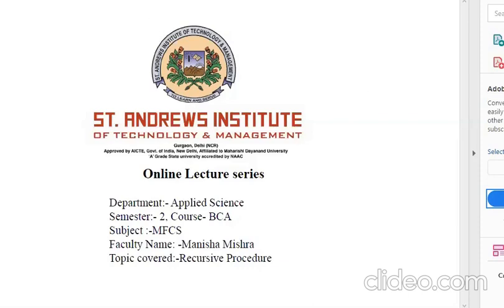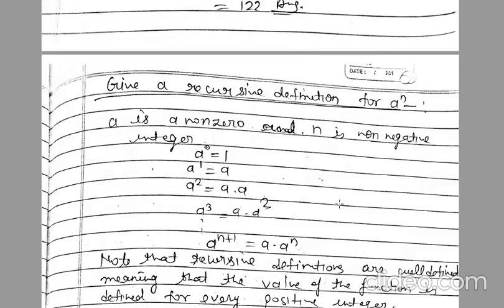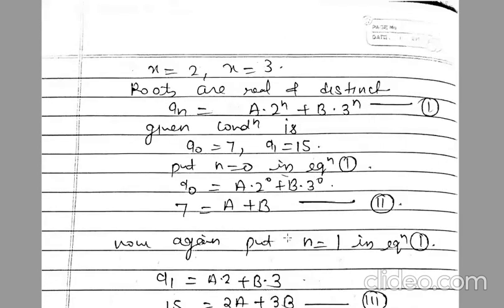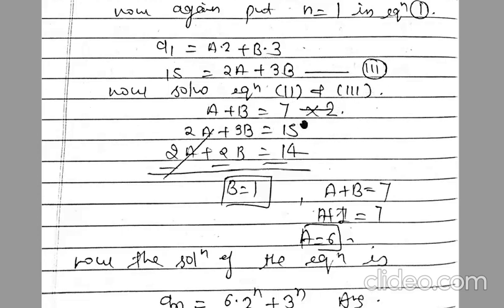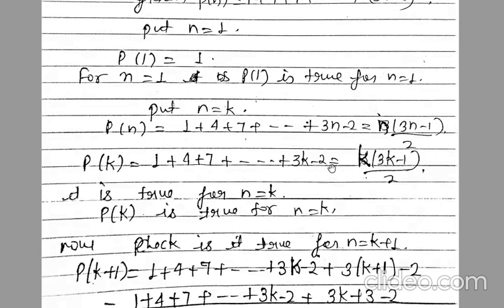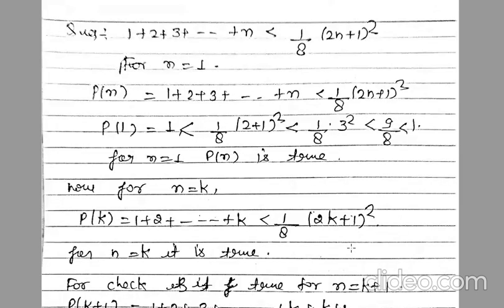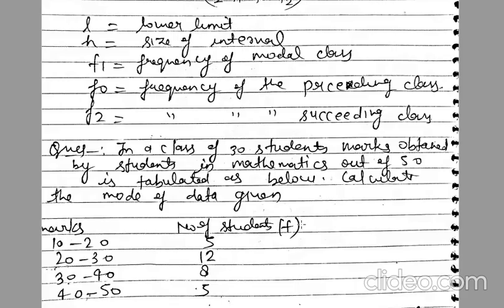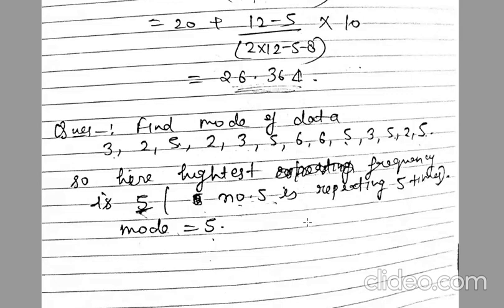SAITM BCA SEM 2 MATHEMATICAL FOUNDATION UNIT 4 LECTURE 14